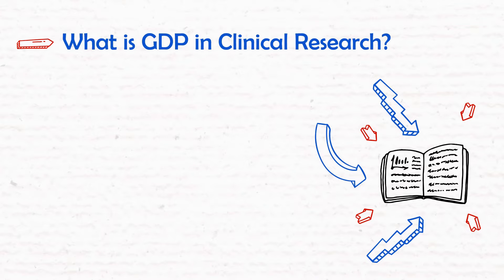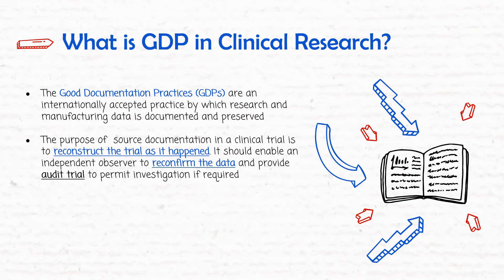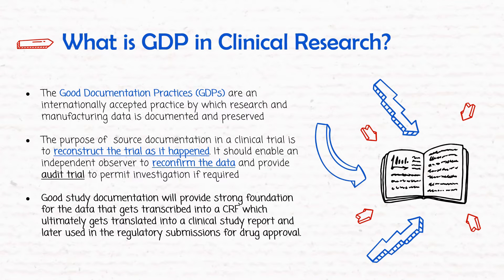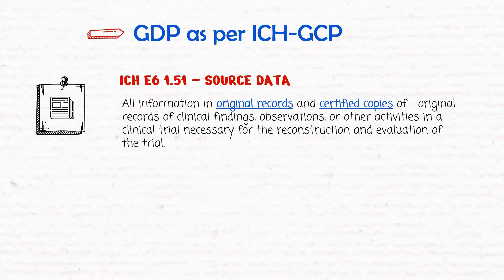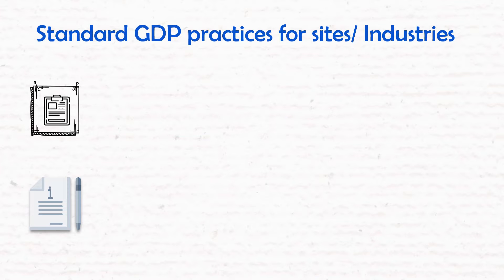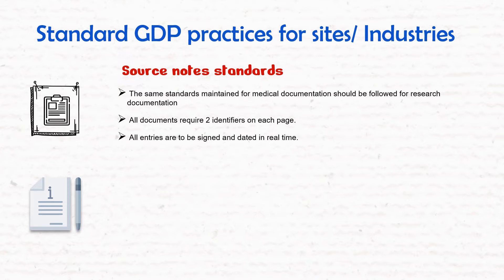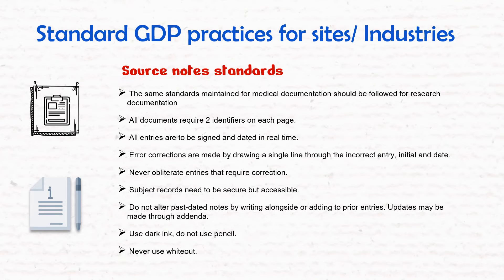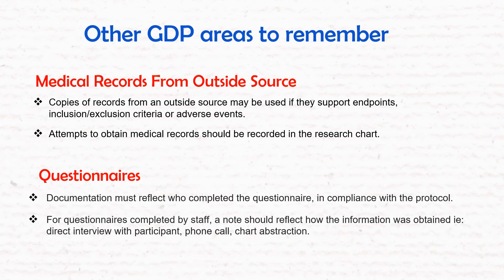Good Documentation Practices (GDP) in Clinical Research & Pharma Industry gdp gmp documents #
Here we explore the exciting Good documentation practices (DGP) in clinical research and Pharma industry and explain the standards, guidelines and what are common pitfalls that can be rectified to achieve flawless documentation.  This is important especially for and the Job roles, salaries and opportunities for Life Sciences, Biotech and Pharma graduates.

In this video, We explain about:

(0:00) Intro
(0:37) What is GDP?
(3:02) Advanced Certification in Clinical Research
(3:42) GDP as part of ICH-GCP
(5:48) Documentation mistakes and methods
(2:53) Experienced salary
(10:30) ALCOA principles
(12:38) Informed Consent and NTF
(12:38) Medical Records and Questionnaires